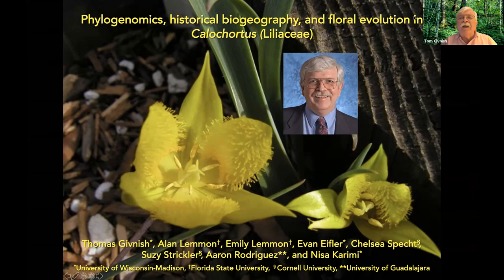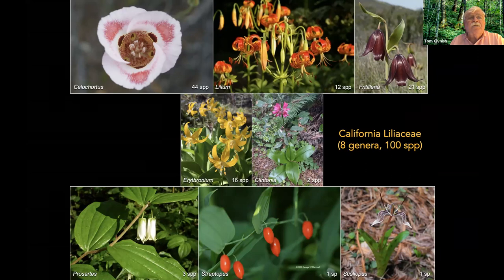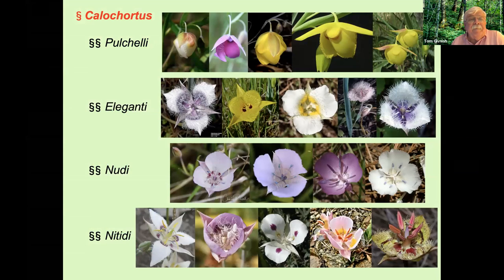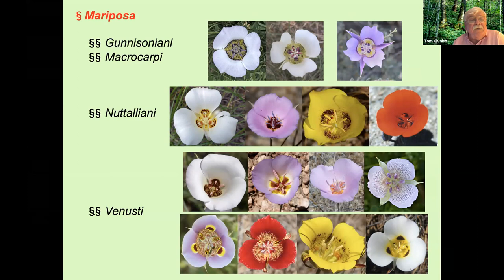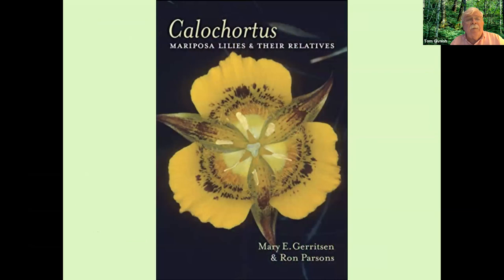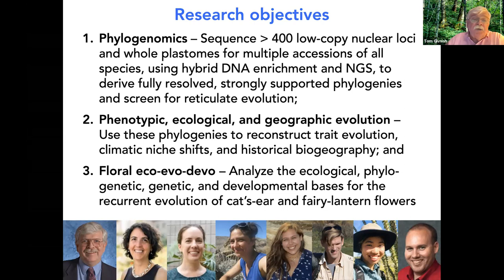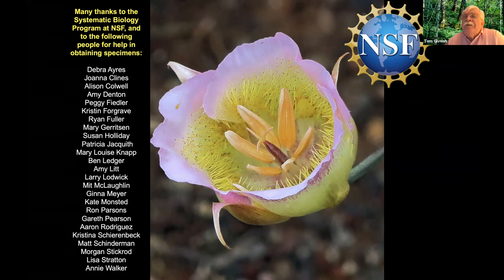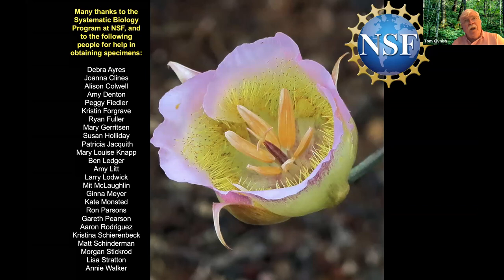New Light on Calochortus evolution, presented by Thomas J. Givnish to the El Dorado Chapter - CNPS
Anyone who has hiked or wandered through a wild meadow in Northern California in the spring has seen these wonderful plants—fairy lanterns, cat’s-ears, star tulips, mariposas, and more—with enormous variety and exquisite beauty.

In this presentation, Professor Thomas Givnish from the University of Wisconsin-Madison discusses how different versions of these members of the lily family have evolved over time. Prof. Givnish is a plant evolutionary ecologist and hold the Henry Allan Gleason Chair in Botany and Environmental Studies at the University of Wisconsin.